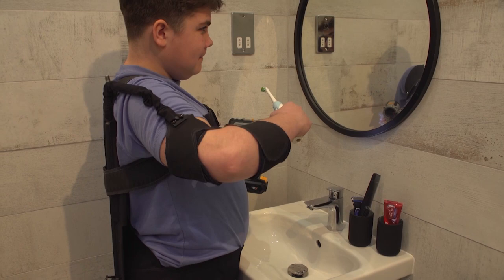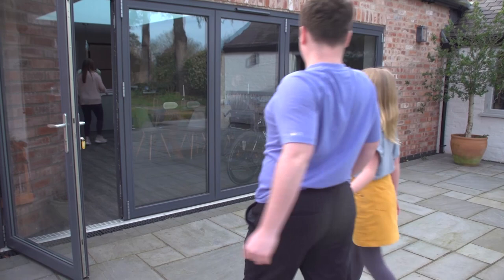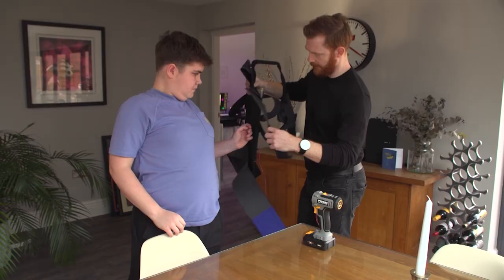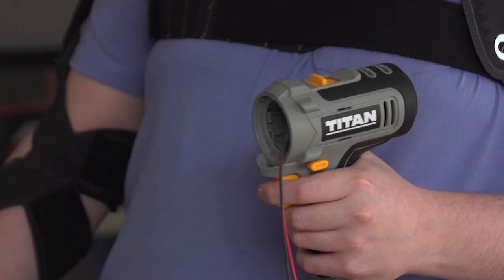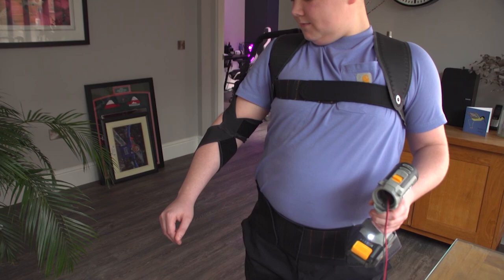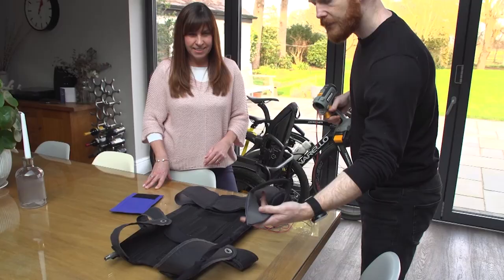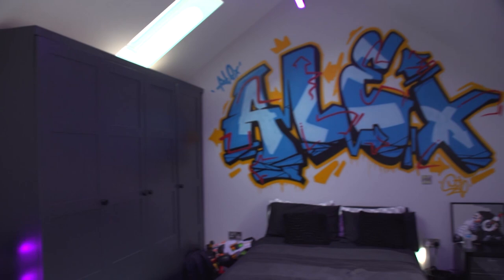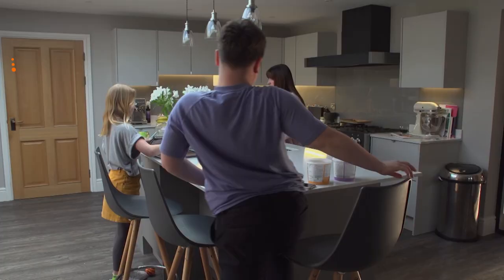Smart suit aids people with muscular dystrophy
This smart suit is designed to help people living with muscular dystrophy perform daily tasks. Duchenne muscular dystrophy affects one in 3,500 boys born in the United Kingdom.